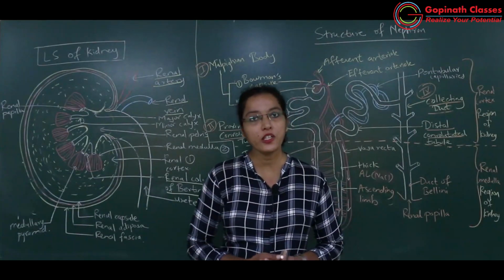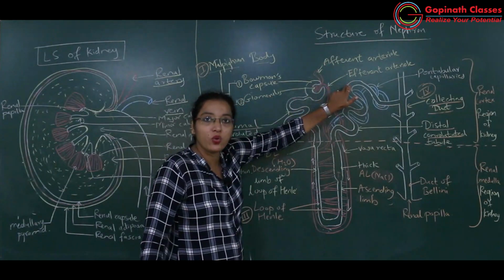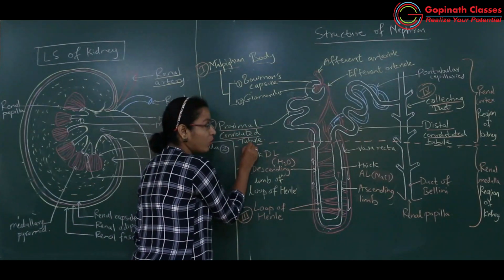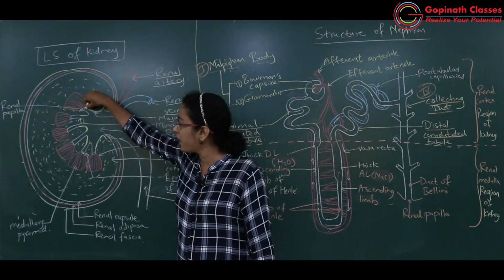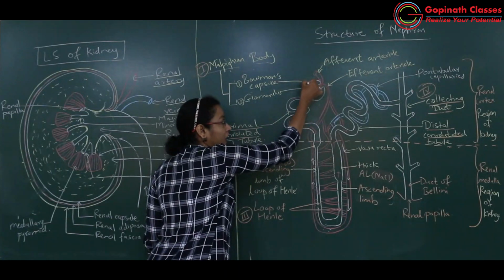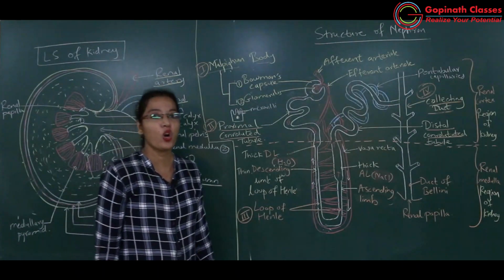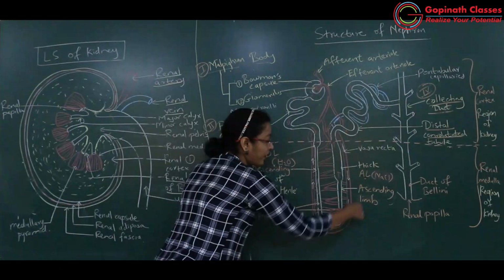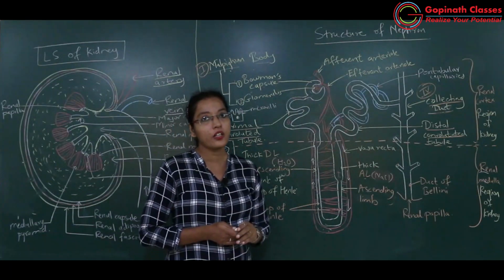EXCRETION & OSMOREGULATION | LECTURE 9 | STRUCTURE OF NEPHRON